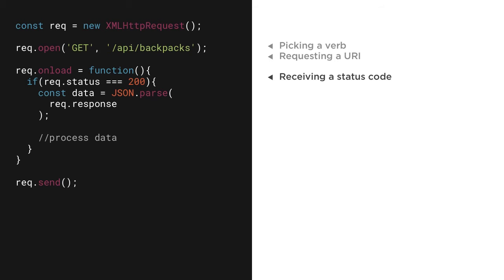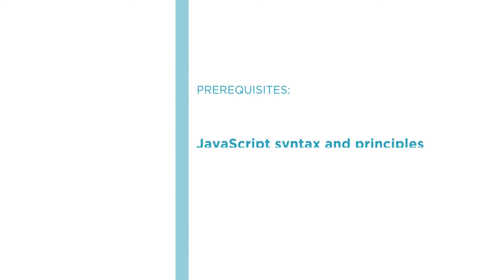JavaScript Skills: REST APIs, The Big Picture Course Preview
Join Pluralsight author Nate Taylor as they walk you through a preview of their "JavaScript REST APIs: The Big Picture" course found only on Pluralsight.com. Build your technology skills with Nate’s help by learning what REST is and why you would use it, and where REST fits within the confines of a JavaScript application. Visit Pluralsight.com to start learning JavaScript skills today!